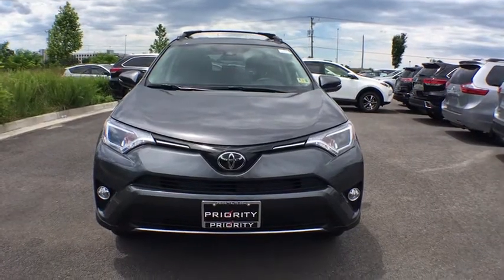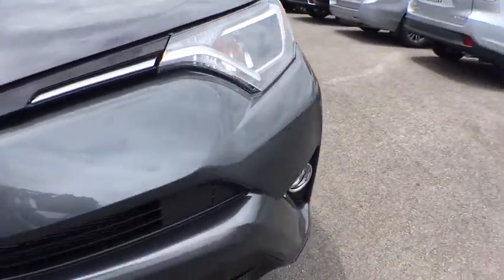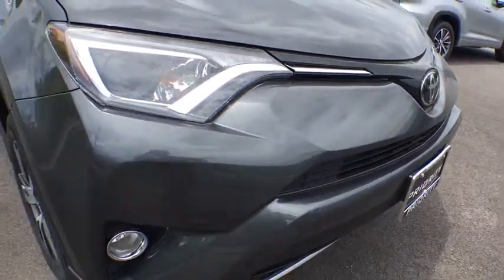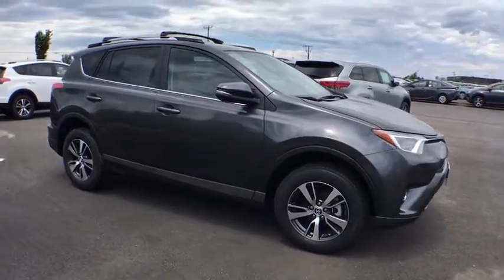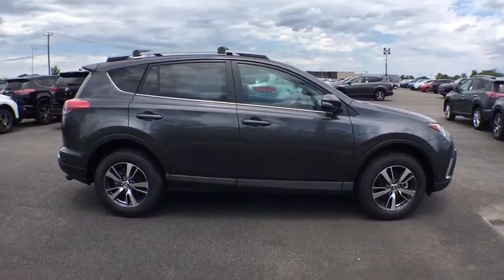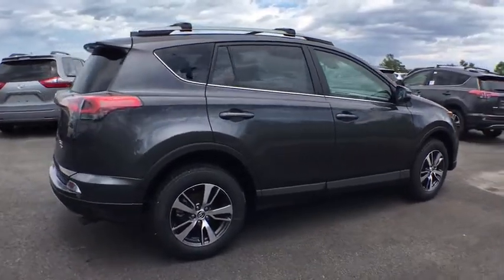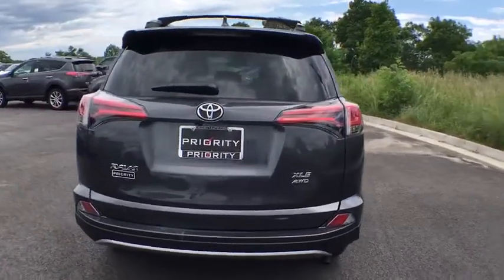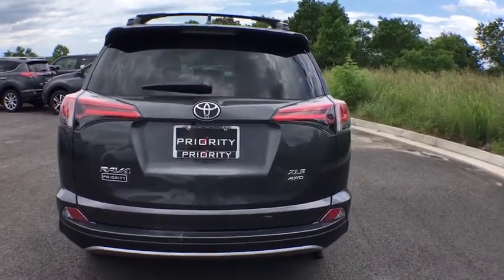2018 Toyota RAV4 Vienna, Alexandria, Arlington, Woodbridge, Fairfax, VA 183470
Magnetic Gray Metallic  2018 Toyota RAV4 available in Vienna, Virginia at Springfield Toyota. Servicing the Alexandria, Arlington, Woodbridge, Fairfax, VA area.

Springfield Toyota
7601 Loisdale Rd

Black Bodyside Cladding and Black Wheel Well Trim,Black Grille w/Chrome Accents,Body-Colored Door Handles,Body-Colored Front Bumper w/Black Rub Strip/Fascia Accent and Metal-Look Bumper Insert,Body-Colored Power Heated Side Mirrors w/Convex Spotter  Manual Folding and Turn Signal Indicator,Body-Colored Rear Bumper w/Black Rub Strip/Fascia Accent and Metal-Look Bumper Insert,Chrome Side Windows Trim and Black Front Windshield Trim,Clearcoat Paint,Compact Spare Tire Mounted Inside Under Cargo,Deep Tinted Glass,Express Open/Close Sliding And Tilting Glass 1st Row Sunroof w/Sunshade,Fixed Rear Window w/Fixed Interval Wiper and Defroster,Front Fog Lamps,Fully Automatic Projector Beam Halogen Daytime Running Auto High-Beam Headlamps,Fully Galvanized Steel Panels,Laminated Glass,Liftgate Rear Cargo Access,Lip Spoiler,Steel Spare Wheel,Tailgate/Rear Door Lock Included w/Power Door Locks,Tires: P225/65R17H AS,Variable Intermittent Wipers,Wheels: 17' 5-Spoke Superchrome Alloy -inc: caps,2 Seatback Storage Pockets,3 12V DC Power Outlets,Air Filtration,Analog Display,Cargo Area Concealed Storage,Cargo Space Lights,Carpet Floor Trim,Cloth Door Trim Insert,Cruise Control w/Steering Wheel Controls,Day-Night Rearview Mirror,Delayed Accessory Power,Distance Pacing,Driver And Passenger Visor Vanity Mirrors w/Driver And Passenger Auxiliary Mirror,Driver Foot Rest,Dual Zone Front Automatic Air Conditioning,Engine Immobilizer,Fabric Seat Trim,Fade-To-Off Interior Lighting,Front Center Armrest,Front Cupholder,Front Map Lights,Front Sport Seats -inc: 6-way adjustable driver and 4-way adjustable passenger seats  60/40 split  reclining  fold-flat second-row seats w/height-adjustable headrests and center armrest,Full Carpet Floor Covering,Full Cloth Headliner,Full Floor Console w/Covered Storage  Mini Overhead Console w/Storage and 3 12V DC Power Outlets,Gauges -inc: Speedometer  Odometer  Engine Coolant Temp  Tachometer  Trip Odometer and Trip Computer,Glove Box,HVAC -inc: Underseat Ducts,Instrument Panel Bin  Driver And Passenger Door Bins,Interior Trim -inc: Metal-Look Instrument Panel Insert  Metal-Look Door Panel Insert  Metal-Look Interior Accents and Leatherette Upholstered Dashboard,Leather Steering Wheel,Manual Adjustable Front Head Restraints,Manual Tilt/Telescoping Steering Column,Outside Temp Gauge,Power 1st Row Windows w/Driver 1-Touch Up/Down,Power Door Locks w/Autolock Feature,Power Rear Windows and Fixed 3rd Row Windows,Rear Cupholder,Remote Keyless Entry w/Integrated Key Transmitter  Illuminated Entry  Illuminated Ignition Switch and Panic Button,Remote Releases -Inc: Power Cargo Access and Mechanical Fuel,Seats w/Cloth Back Material,Split-Bench Front Facing Rear Seat,Systems Monitor,Trip Computer,Urethane Gear Shift Knob,15.9 Gal. Fuel Tank,4.071 Axle Ratio,4-Wheel Disc Brakes w/4-Wheel ABS  Front Vented Discs  Brake Assist and Hill Hold Control,550CCA Maintenance-Free Battery w/Run Down Protection,900# Maximum Payload,Automatic Full-Time All-Wheel Drive,Double Wishbone Rear Suspension w/Coil Springs,Electric Power-Assist Speed-Sensing Steering,Electronic Transfer Case,Engine: 2.5L DOHC 4-Cylinder w/Dual VVT-i,Front And Rear Anti-Roll Bars,Gas-Pressurized Shock Absorbers,GVWR: 4 640 lbs,Permanent Locking Hubs,Single Stainless Steel Exhaust,Strut Front Suspension w/Coil Springs,Towing w/Trailer Sway Control,Transmission w/Driver Selectable Mode  Sequential Shift Control and Oil Cooler,Transmission: 6-Speed Automatic,2 LCD Monitors In The Front,Integrated Roof Antenna,Radio w/Seek-Scan  Clock  Speed Compensated Volume Control  Steering Wheel Controls  Voice Activation and Radio Data System,Radio: Entune AM/FM/CD/MP3/WMA Playback w/6 Spkers -inc: 6.1' touch-screen w/integrated back-up camera display  auxiliary audio jack  USB port w/iPod connectivity and control  vehicle information w/customizable settings  hands-free phone capability  phone book access and music streaming via Bluetooth wireless technology,ABS And Driveline Traction Control,Airbag Occupancy Sensor,Curtain 1st And 2nd Row Airbags,Driver Knee Airbag and Passenger Cushion Front Airbag,Dual Stage Driver And Passenger Front Airbags,Dual Stage Driver And Passenger Seat-Mounted Side Airbags,Electronic Stability Control (ESC),Lane Departure Alert (LDA) Lane Departure Warning,Lane Departure Alert (LDA) Lane Keeping Assist,Low Tire Pressure Warning,Outboard Front Lap